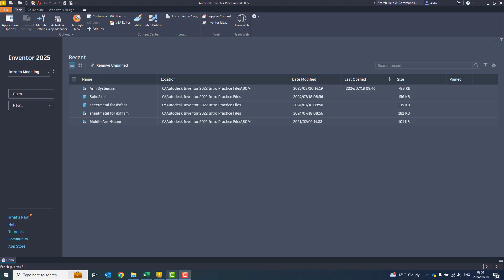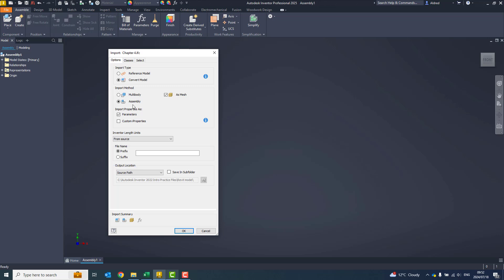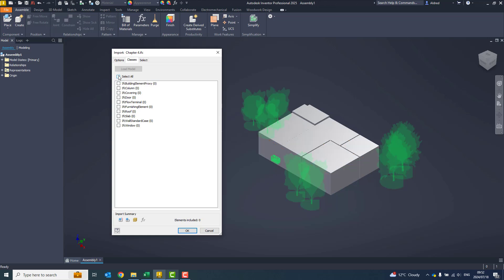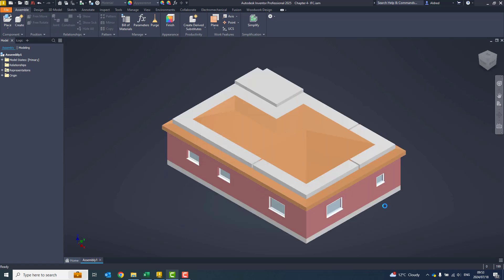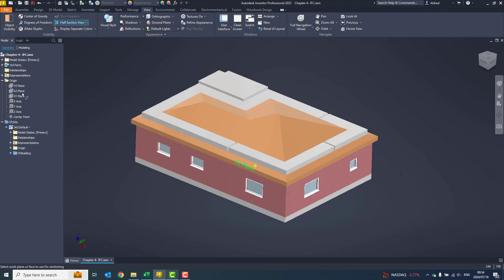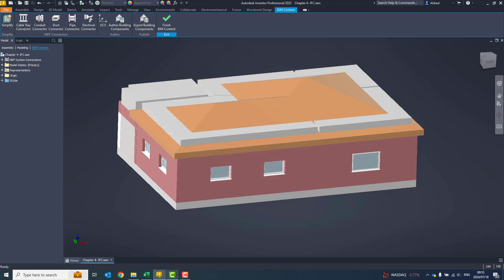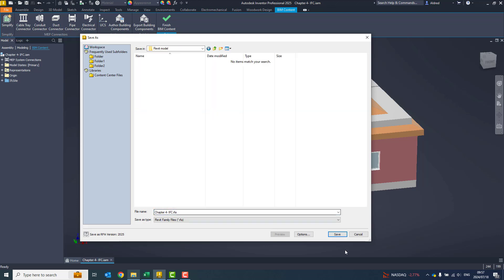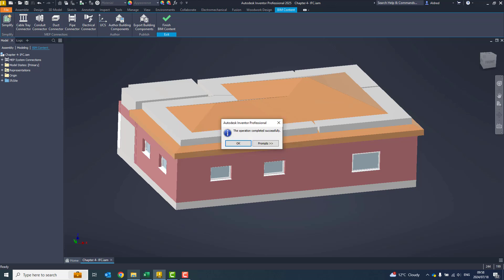Inventor 2025 IFC import and export